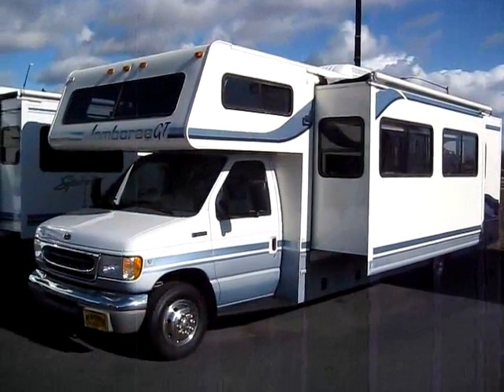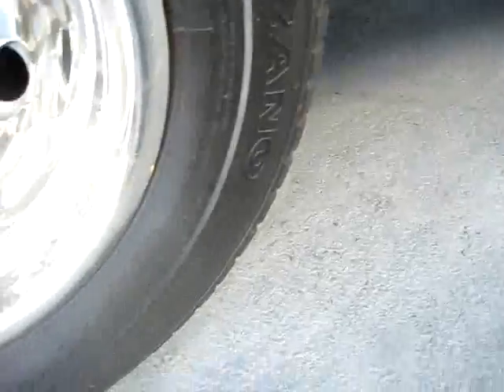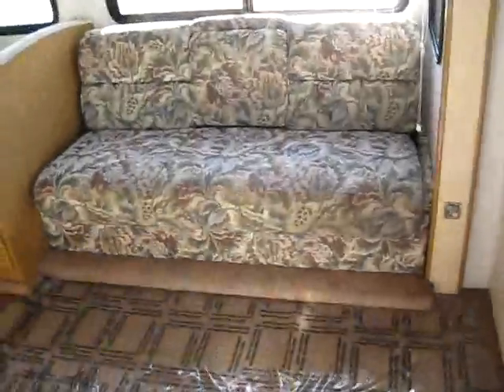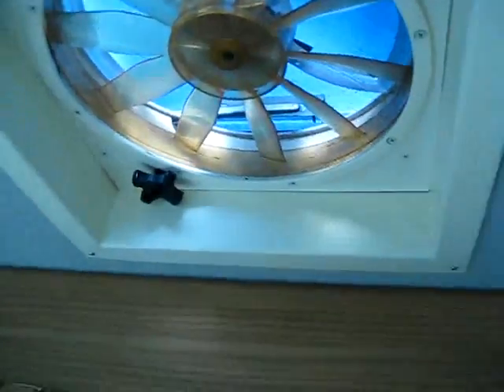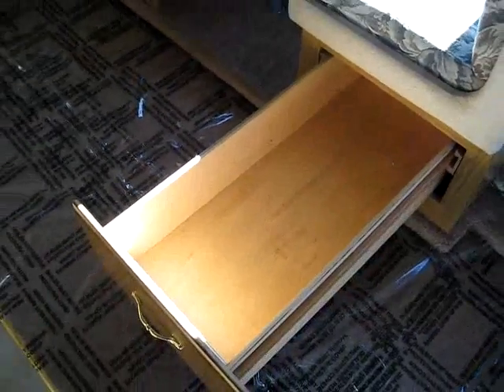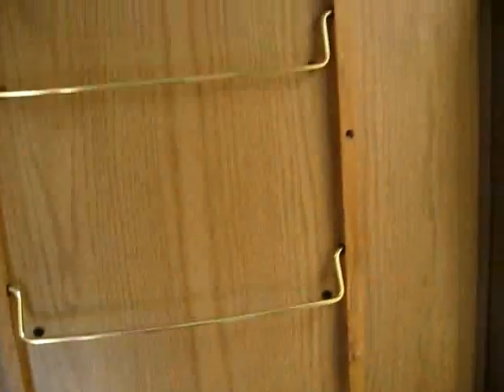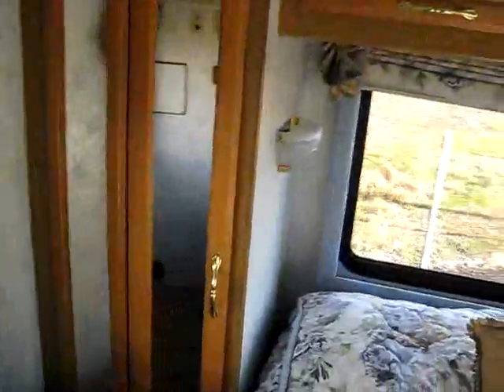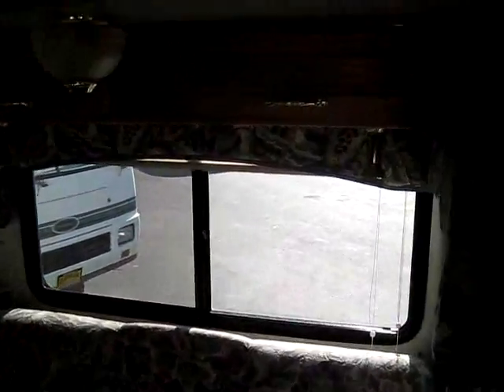1999 Jamboree GT 31' with slide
This is a very clean 99 Jamboree GT class C motor home.  It has just over 41k miles, a large slide, an awesome floor plan and a price that won't break the bank.  To see all our latest inventory go